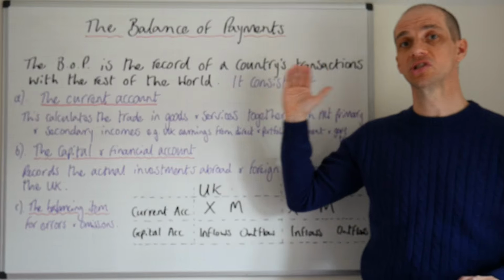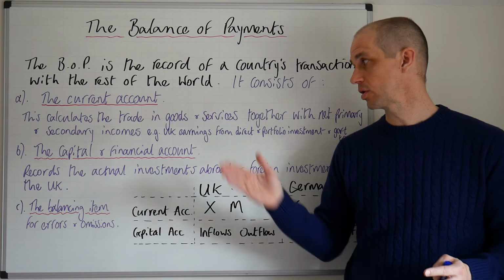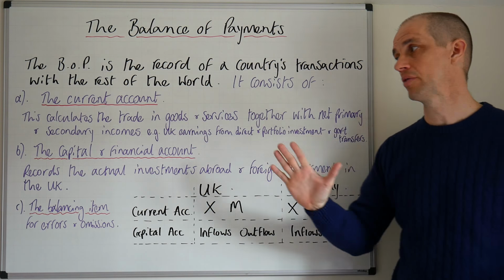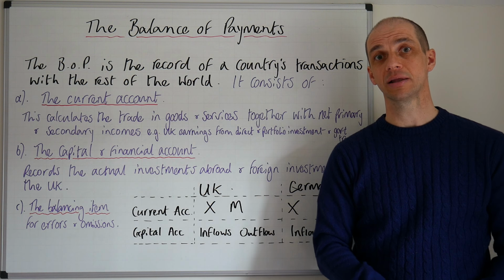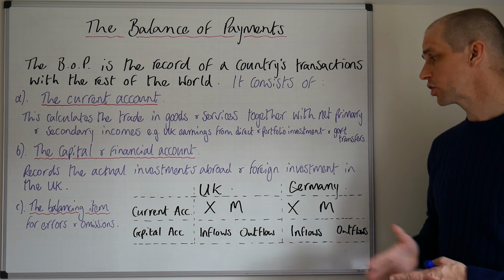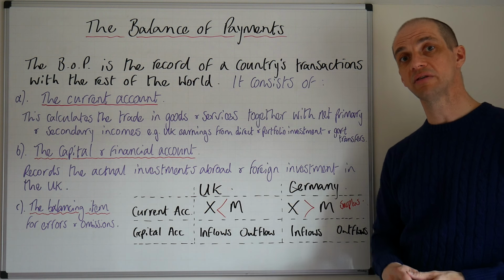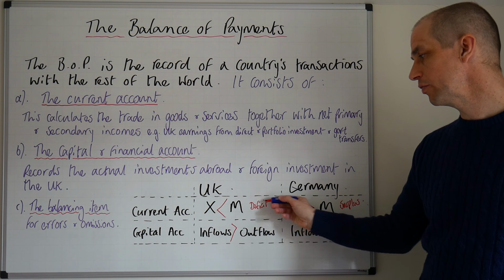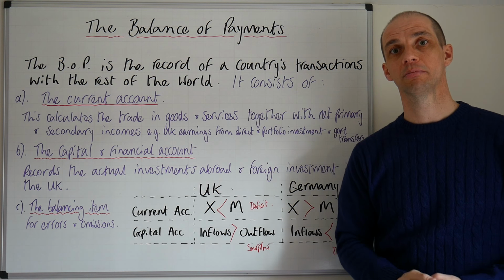The Balance of Payments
This video explores the concept of the balance of payments & its key components: the current account, the capital & financial account & the balancing item.